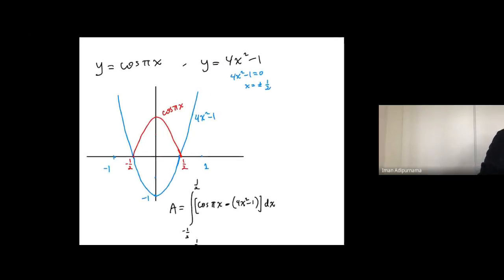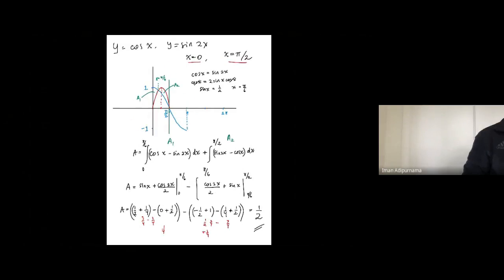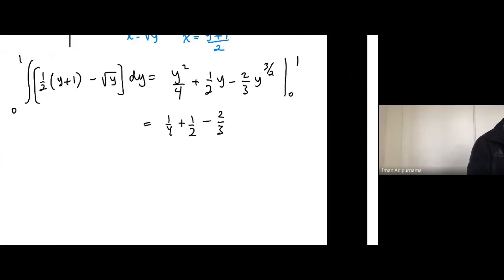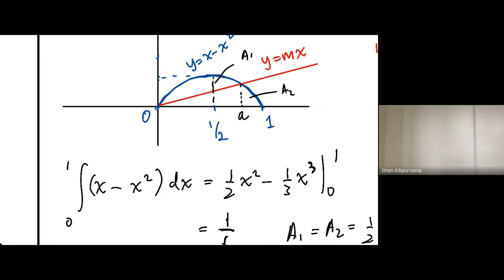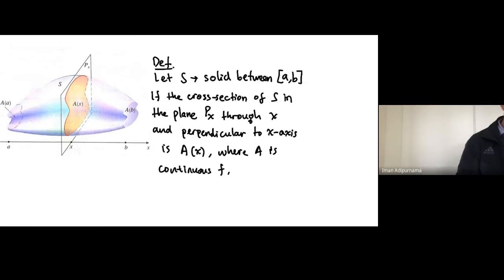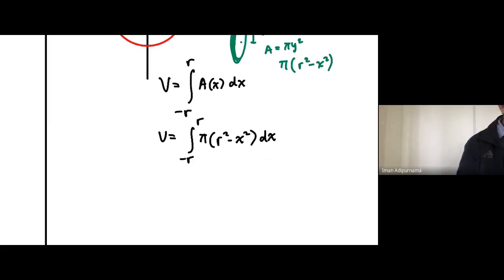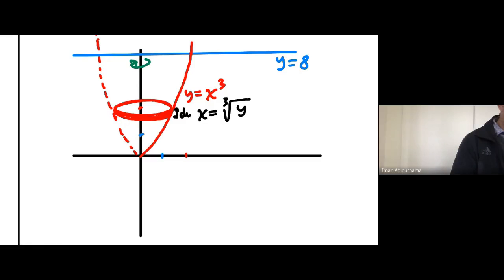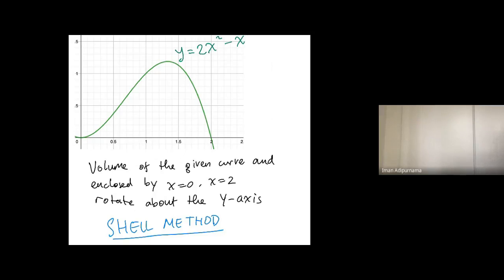Calculus CE162A011 class 12/3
This is the recording of the calculus class on 12/3. We discuss some practices on Area between curves and move on to the intro for Volume in integration.